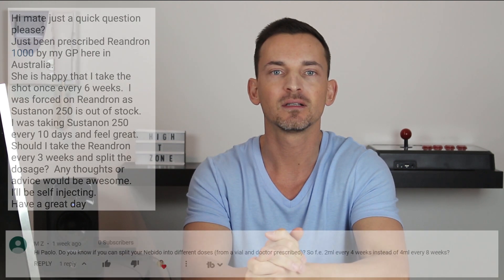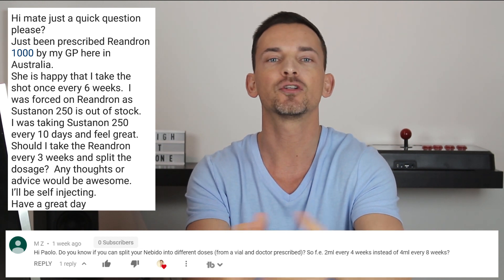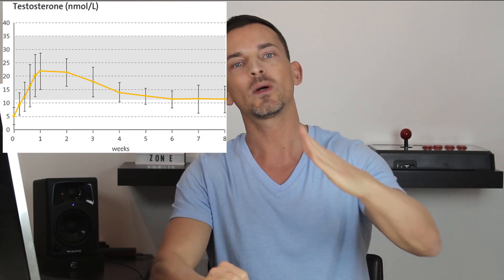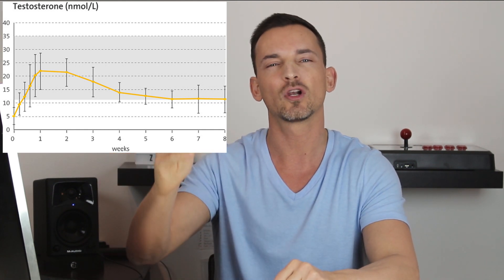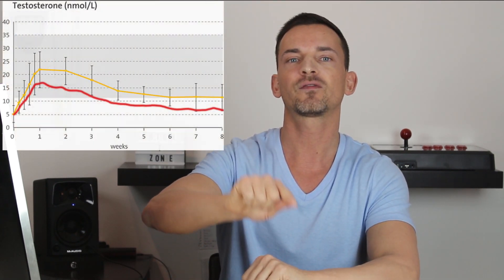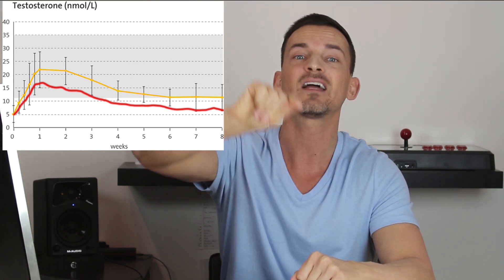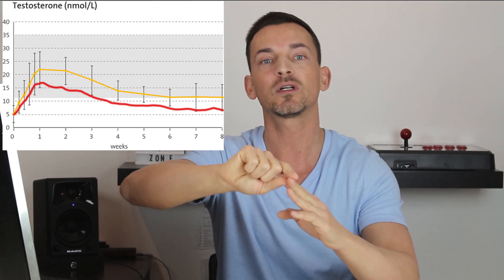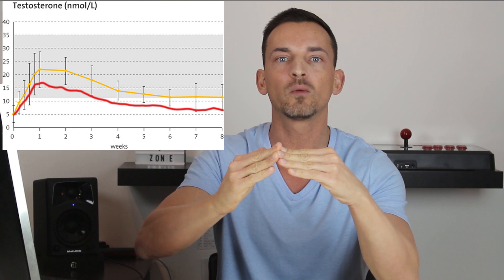Can/Should You Split Nebido/Aveed/Reandron? (Testosterone Undecanoate)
Can/Should you split Nebido/Reandron/Aveed for testosterone replacement therapy? In today's video we'll look at how Nebido was designed and works and whether it should be split. We'll look at a hypothetical graph illustrating what would happen if you split Nebido versus the normal action of Nebido. We'll also look at alternatives to splitting Nebido.